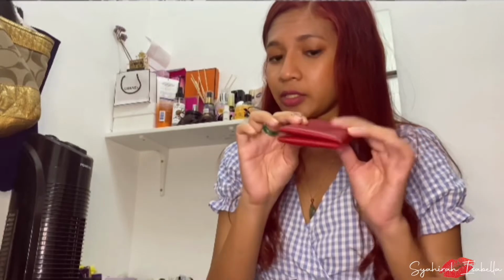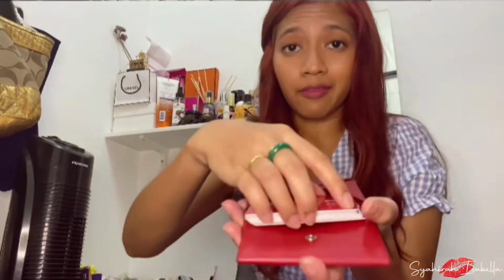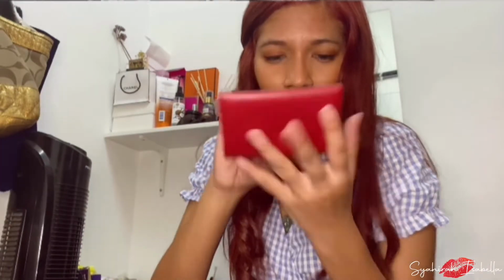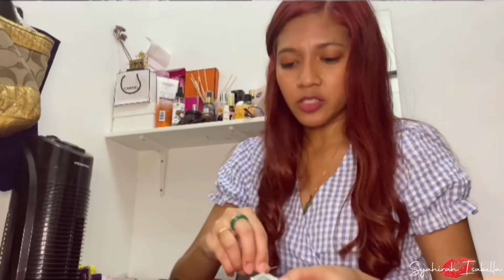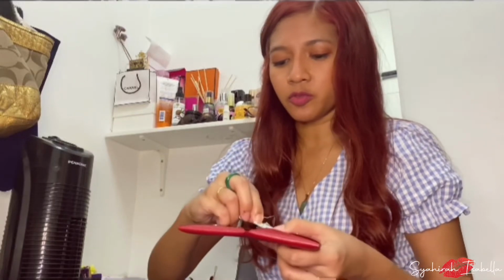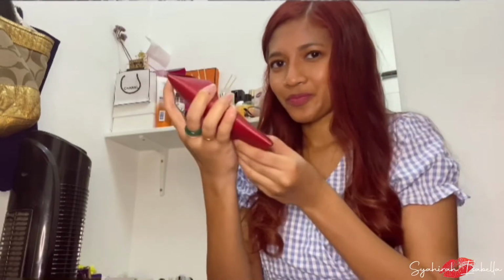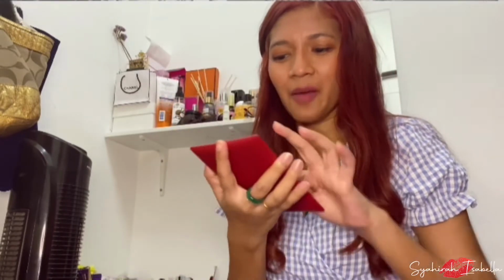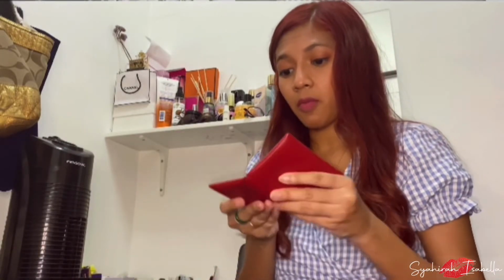My first Hermès!!! Calvi Card Holder Review + Unboxing | Shahera Isabella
My first Hermès Review.
Love-hate relationship but Recommended. Enjoy!